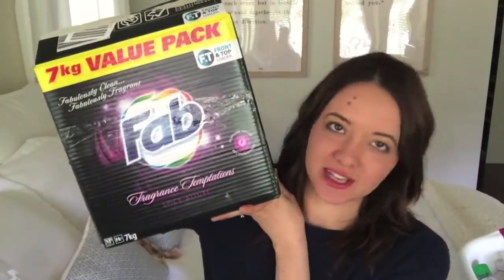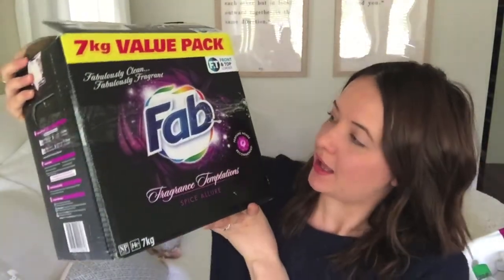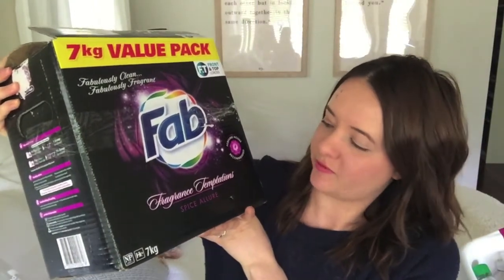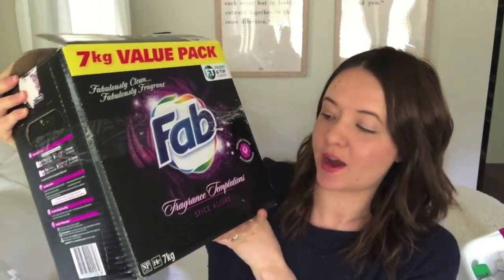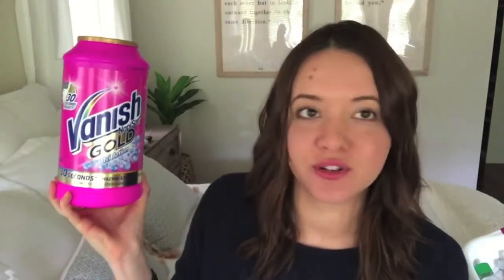MY FAVOURITE CLEANING PRODUCTS | Enjo, Method and more!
I hope you enjoy my favourite cleaning products video!  These are all the products I use on a daily and weekly basis.  All products have been purchased with my own money and all my opinions are honest and my own.

ENJO MINI BUNDLE (includes Bathroom Fibre, Bathroom Miracle, Kitchen Fibre, Kitchen All Purpose Cloth and Kitchen Miracle)
Method Smarty Dish Plus (Amazon)
Method Dish Soap - Clementine (Amazon)
Fab Fragrance Temptations - Spice Allure, Vanish Napisan Gold, Pine O'Cleen, Magic Eraser, Eucalyptus Oil all available at Coles and Woolworths.
Method Hard Floor Cleaner - Ginger Yuzu (Amazon)